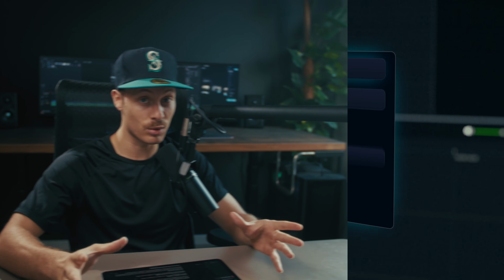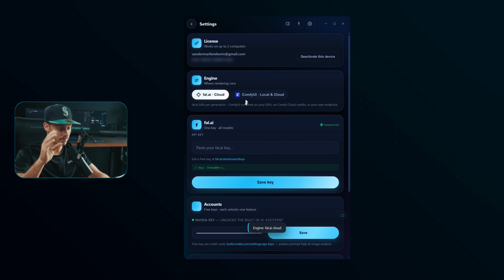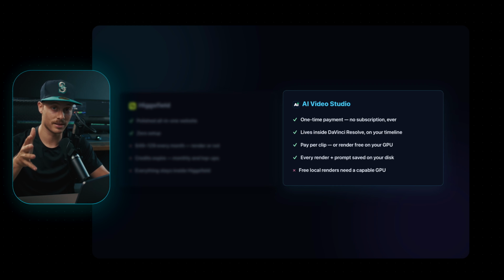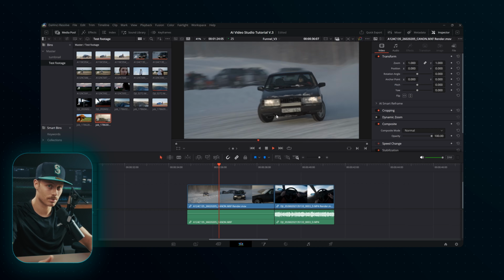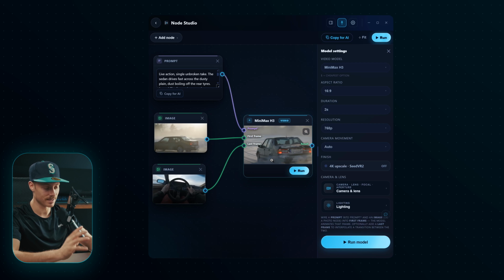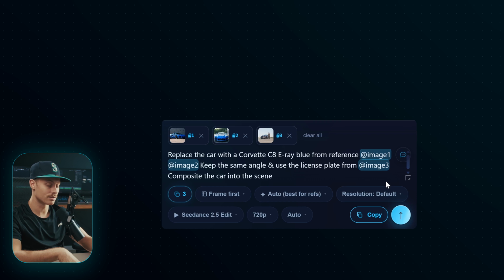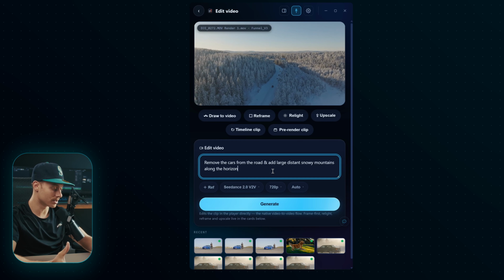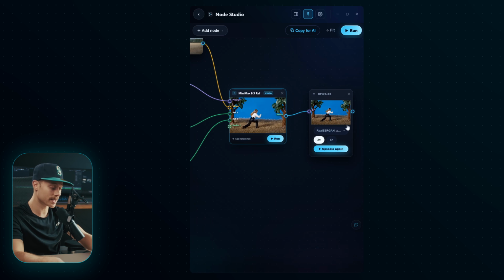This DaVinci Resolve Plugin Just Replaced EVERY AI Platform (Cloud & Free GPU)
Every AI model — video, image, and 3D — running inside DaVinci Resolve, connected to your timeline. Generate the shot, drag it into your edit, keep cutting. Cloud with no subscription, or 100% free and local on your own GPU. This is V3 of AI Video Studio.

Built by editors and VFX artists who use it every day. V3 follows your playhead, grabs the exact cut, and previews any footage. Edit, relight, reframe and upscale in one panel, or build shots in the node-based Node Studio with reference images, camera, lens and lighting control. Three ways to render: fal.ai cloud (pay per generation — no subscription, no wasted credits), Comfy Cloud on massive hosted GPUs, or fully local on your own graphics card for $0 with unlimited private renders. Built-in AI assistant running free on NVIDIA's serverless APIs. New models land fast.

IMPORTANT: ComfyUI local Minimax H3 model is Windows only for now

TIMESTAMPS:
00:00 Intro
1:30 Interface tour
2:35 Pricing vs Higgsfield
5:27 Real costs
7:03 AI transitions (free & local)
11:04 Edit videos
13:49 Cleanplates with AI
15:42 Restyle video
16:30 Where to get it

TOOLS USED:

DaVinci Resolve (Studio + free version supported)
AI Video Studio plugin (V3)
fal.ai (cloud) / Comfy Cloud / ComfyUI (local)
Minimax Hailuo, Seedance 2.5 & 2.0, GPT Image Edit